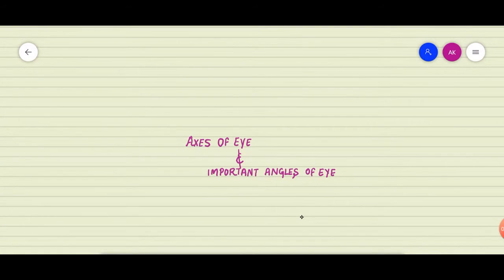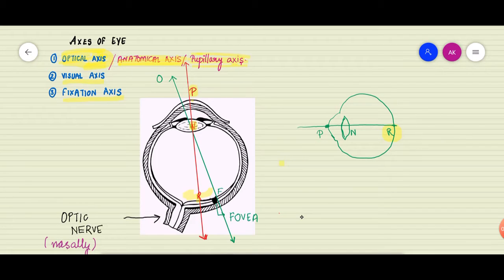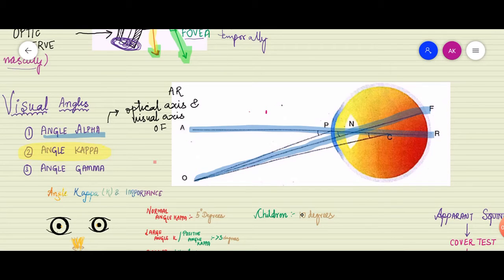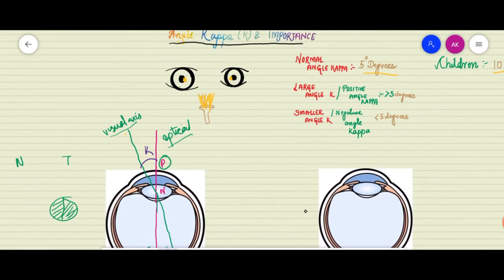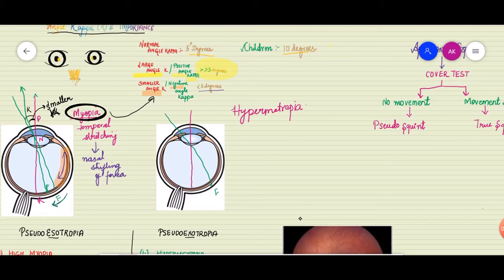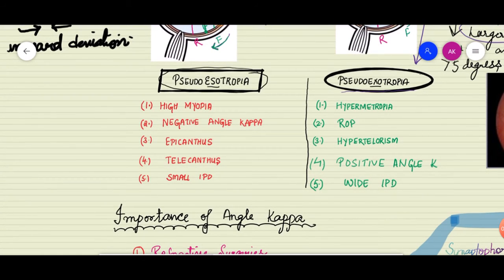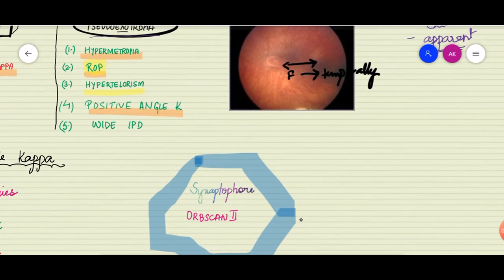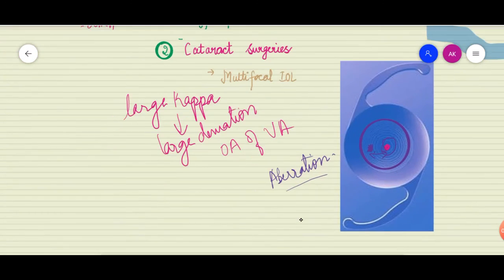ANGLE KAPPA OF EYE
video explains everything about angle kappa . What are the important axes of the eye and the angles of the eye. what is optical axis and what is visual axis.
what are the angle kappa anomalies? what is positive and negative angle kappa?
what is meant by pseudostrabismus/ pseudosquint?
what is the clinical significance of angle kappa?
how is angle kappa useful in refractory surgeries?
the video asks important MCQ on the angle kappa topic which i want you to answer in the comment section.

TIMESTAMPS

00:00 MCQ on angle kappa
01:22 axes of eye( optical axis, visual axis and fixation axis)
06:40 angles of eye ( angle alpha, angle kappa, angle gamma)
10:12 why eye reflex is nasal?
12:55 angle kappa anomalies
14:19 angle kappa in myopia
16:24 angle kappa in hypermetropia
17:45 pseudoexotropia and pseudoesotropia
25:43 how to differentiate true squint from pseudosquint?
27:00 applied aspects of angle kappa ( refractive surgeries and cataract surgeries)